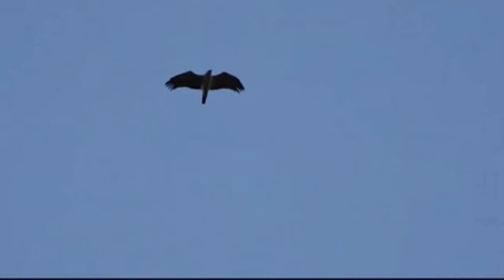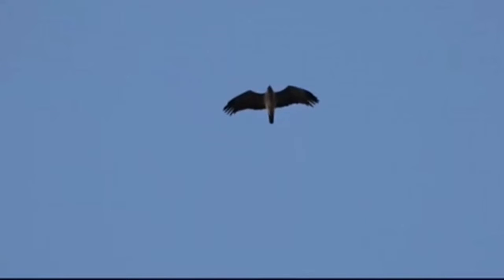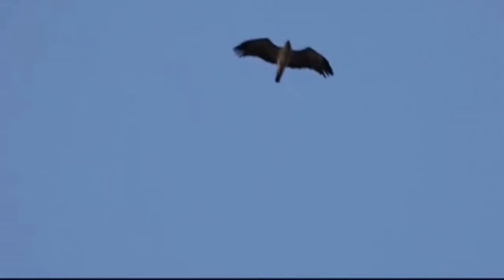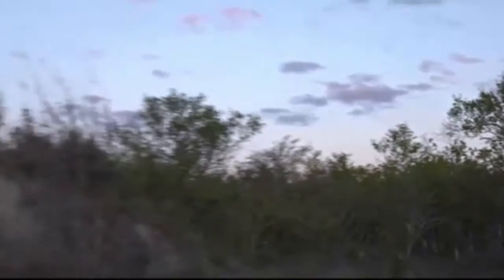The Beauty of Avian Flight October 28, 2015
A pale form Wahlberg's eagle & a saddle-billed stork fly above on the PM Live Safari Drive at  Djuma Game Reserve, South Africa. Edited down from longer sightings. Andrew Anand Francis on cam with Stefan Winterboer presenting on the eagle sighting & Bryan Joubert on cam with James Hendry presenting for the saddle-bill sighitng.. Seen on WildEarth.tv.  October 28,   2015